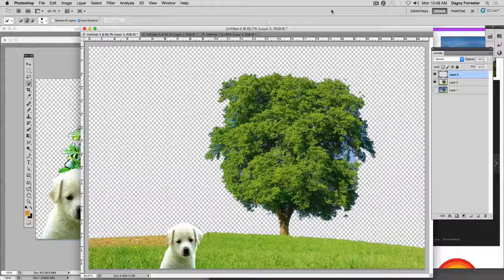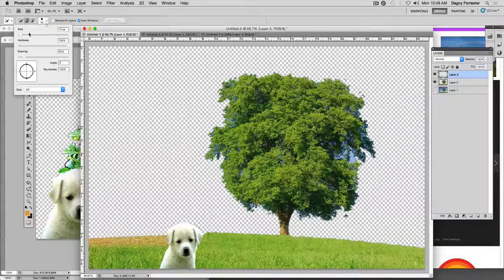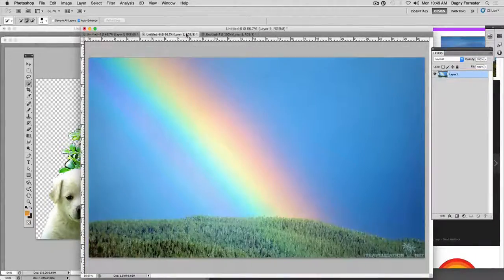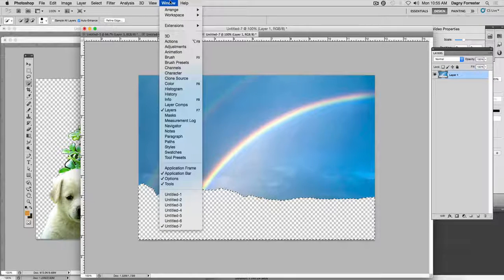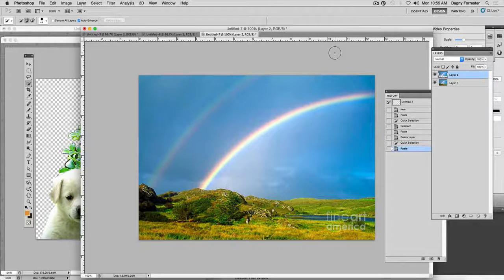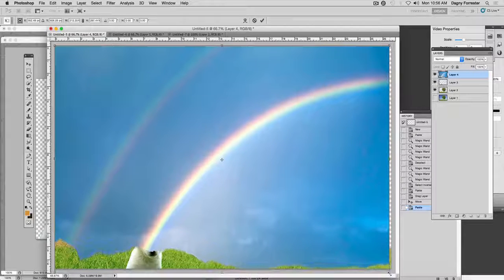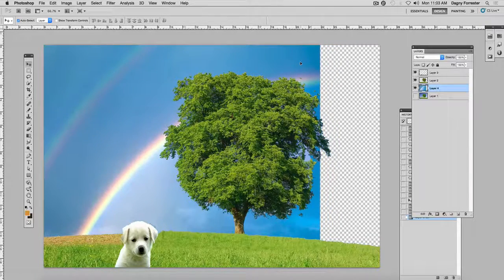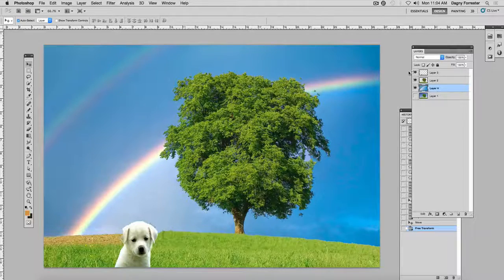pshop quick selection tool